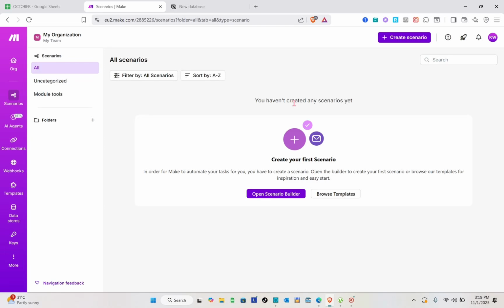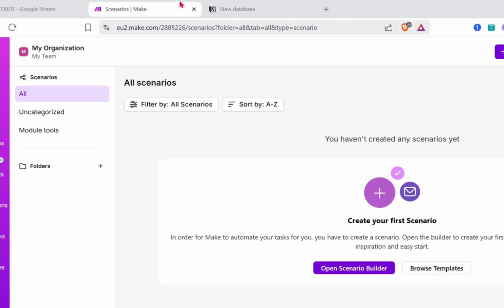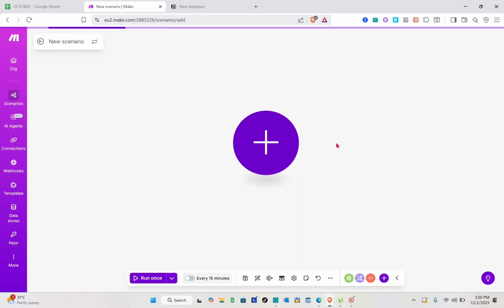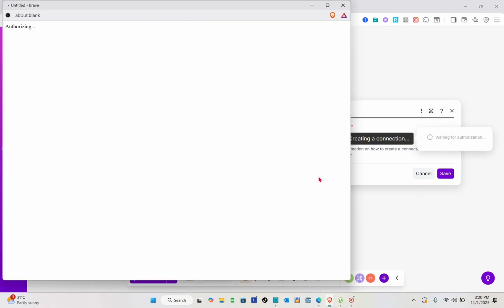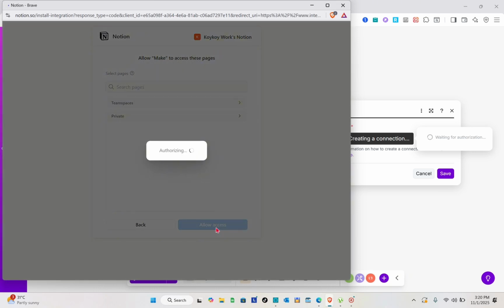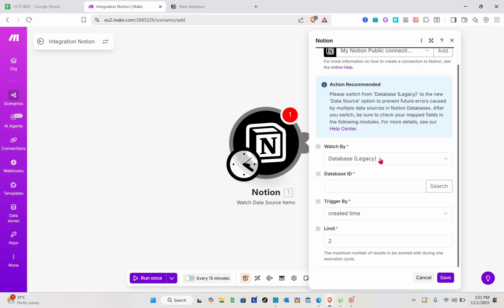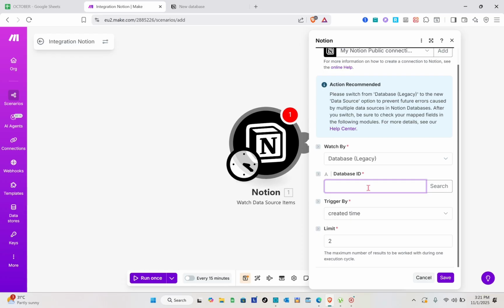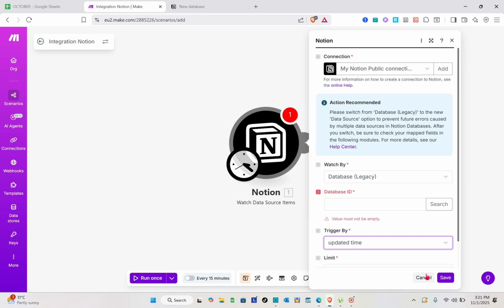How To Connect Make.com To Notion (Best Method)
Unlock the power of automation by connecting Make.com with Notion! This comprehensive tutorial will guide you through the best method to seamlessly integrate these two powerful platforms. Whether you're looking to automate task management, data entry, or streamline your workflows, connecting Make.com to Notion can revolutionize how you work. We'll break down the process step-by-step, showing you how to set up triggers, actions, and create robust automations that save you time and boost productivity. Say goodbye to manual data transfer and hello to an efficient, interconnected workspace. This video is perfect for Notion users, Make.com enthusiasts, and anyone looking to optimize their digital tools. Learn how to leverage the full potential of both platforms and transform your productivity today!